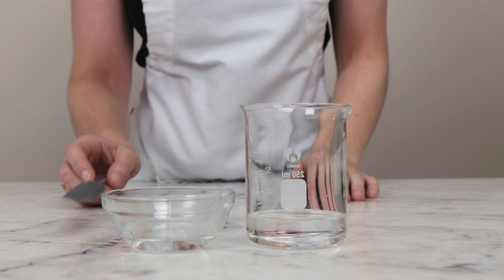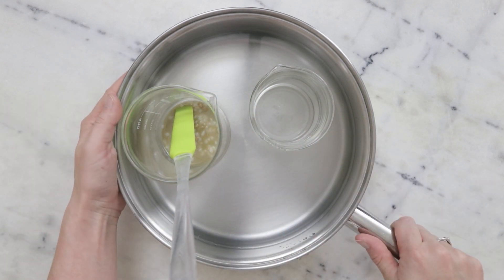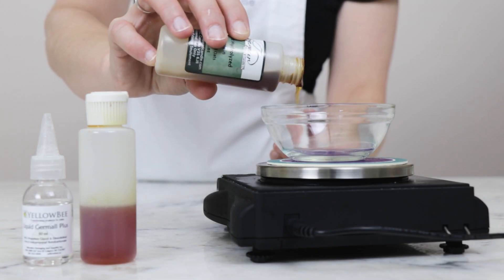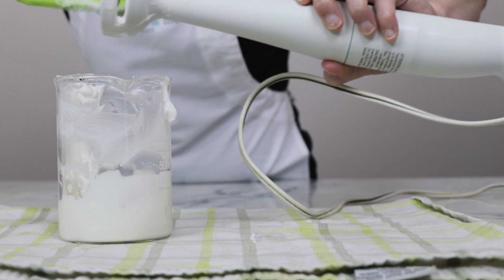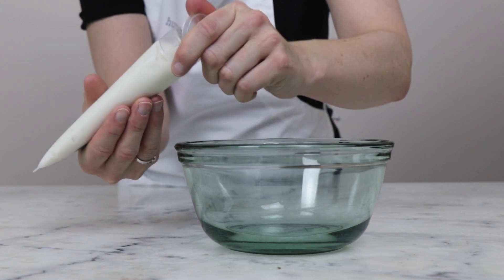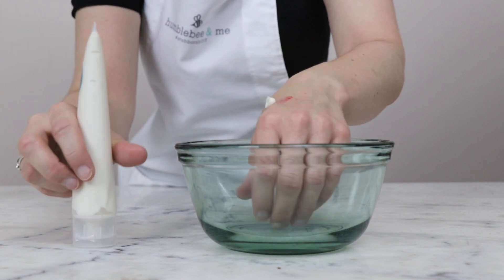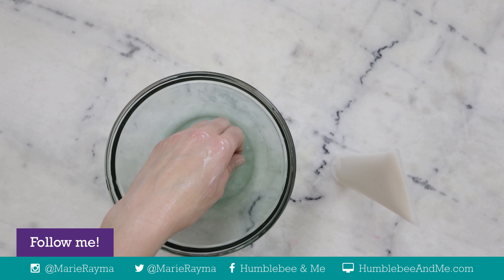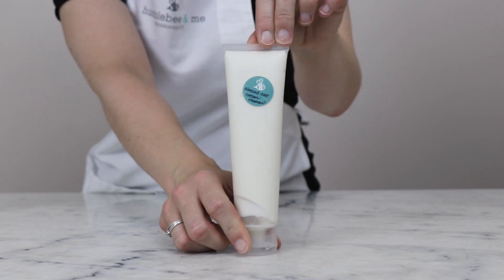DIY Almond Oat Conditioning Face Wash (it doubles as cleansing conditioner!)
For the full written instructions, information on substitutions, scaling, shelf life, and links to all the ingredients + equipment I used,

CHAPTERS
00:00 Intro
03:41 Making begins
05:03 Post-heat
05:30 Blending begins
06:07 Weighing out the cool down phase
07:12 Adding the cool down phase
08:29 pH testing
09:42 Packaging
11:21 Demo
12:16 Sign off

FORMULA
Heated water phase
55.19g | 55.19% distilled water
20g | 20% vegetable glycerine
0.01g | 0.01% citric acid

4g | 4% BTMS-25
10g | 10% sweet almond oil
4g | 4% colloidal oatmeal

3g | 3% hydrolyzed oat protein
0.5g | 0.5% Liquid Germall Plus™
3g | 3% Cocamidopropyl Betaine
0.3g | 0.3% Vitamin E MT-50

📕 My book!

SOCIALS